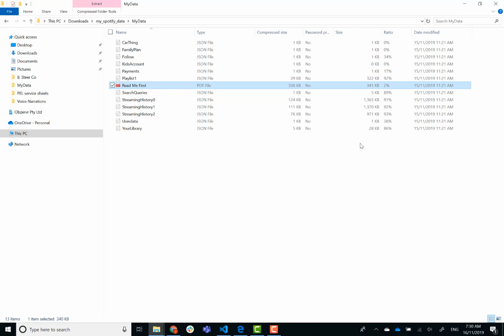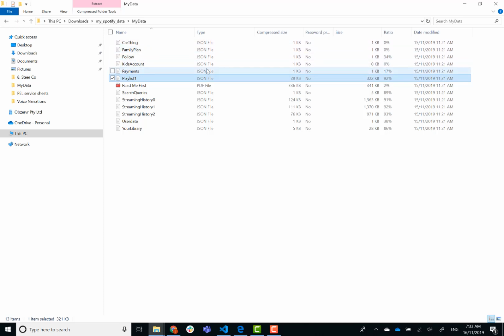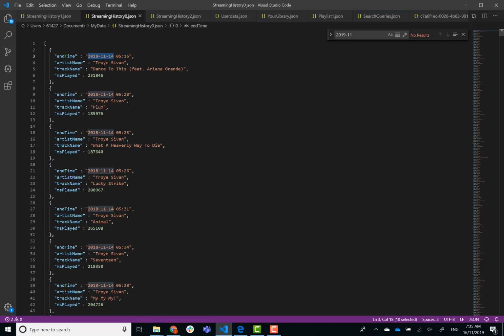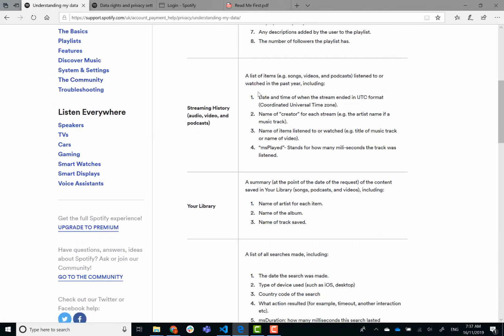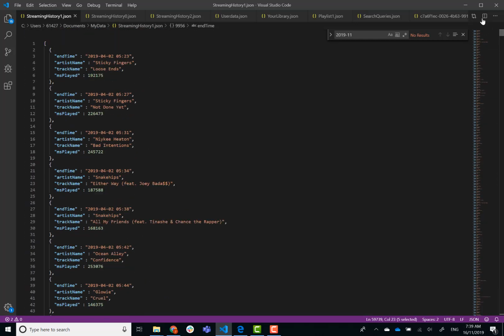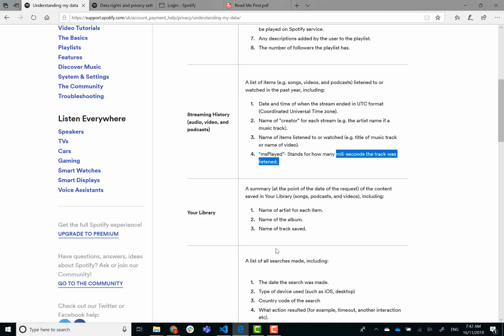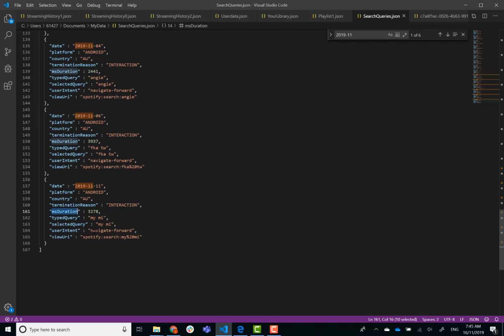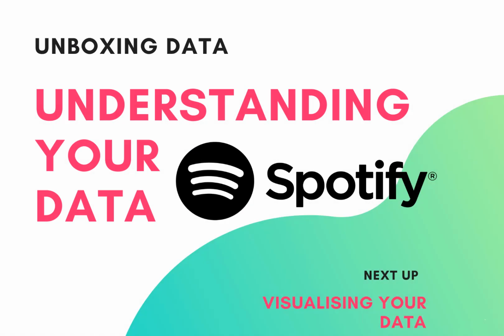UNBOXING DATA - Understanding your Spotify Data